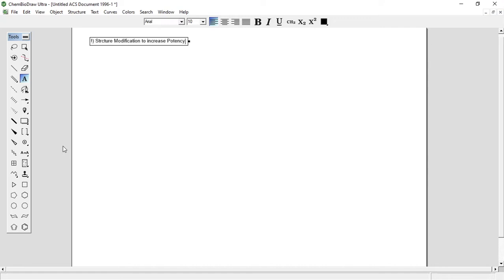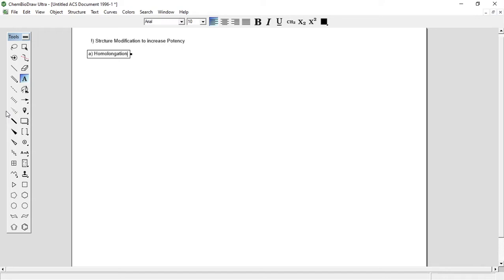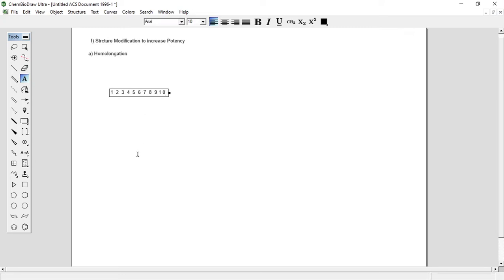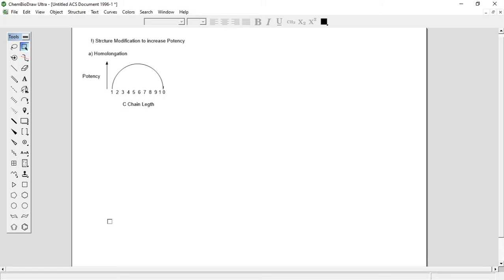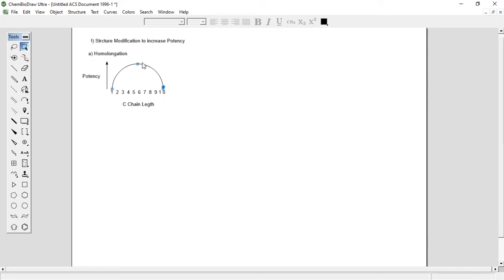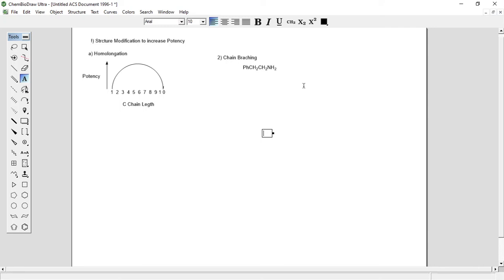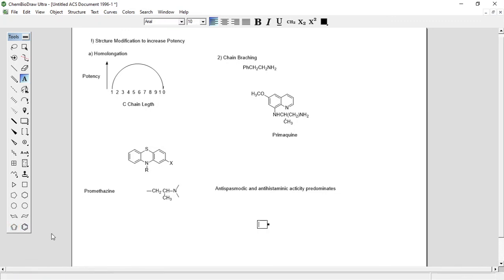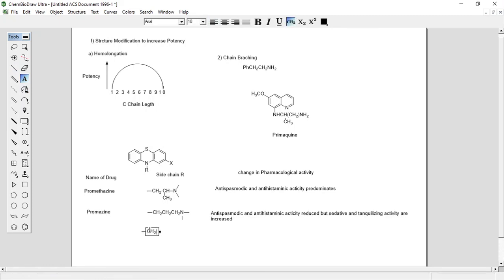Structure activation to increase potency 04